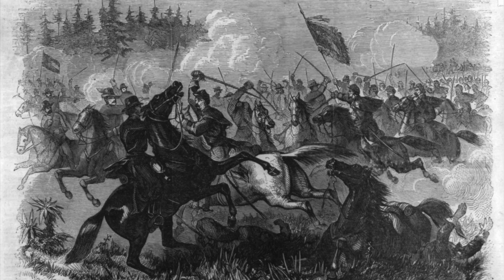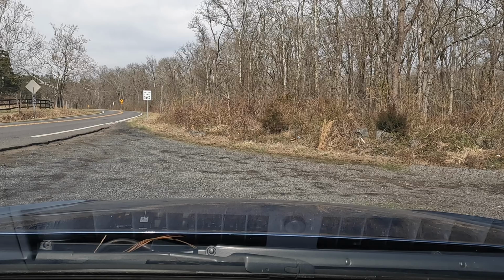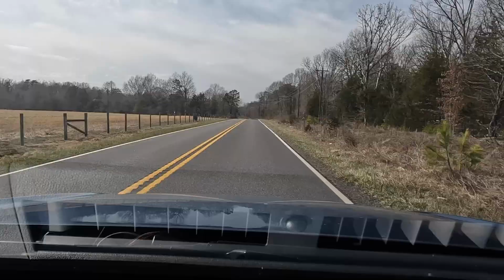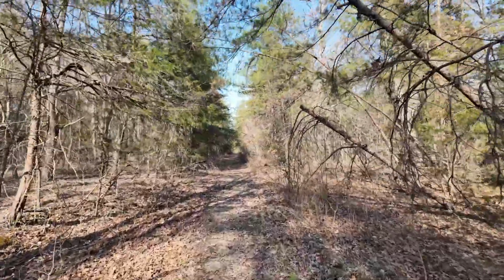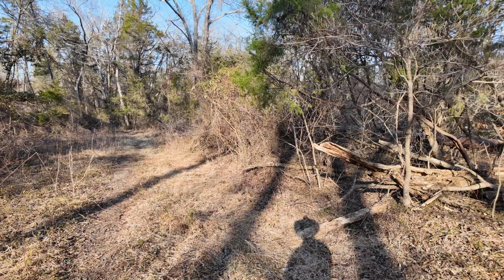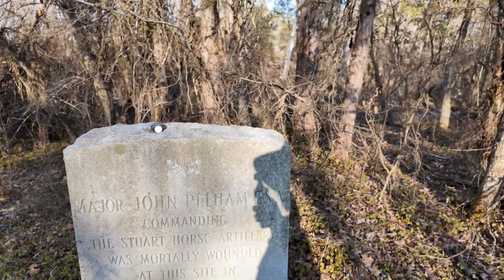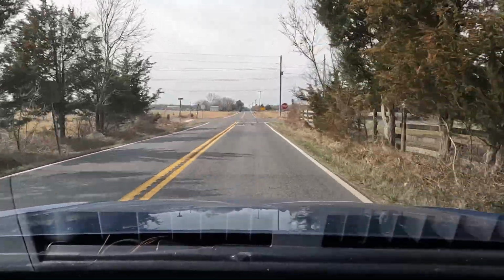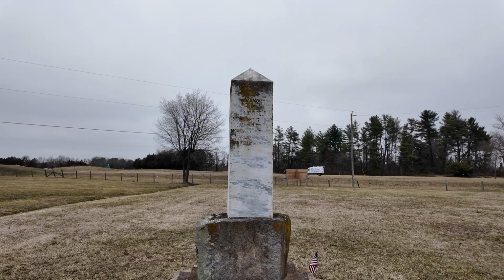Battlefield Tour of The Battle of Kelly’s Ford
I visited The Battle of Kelly’s Ford Battlefield in March of 2025.  The Battle of the Battle of Kelly’s Ford took place on March 17, 1863.  This Civil War battle was a large cavalry battle.